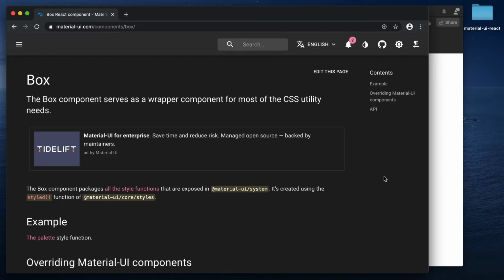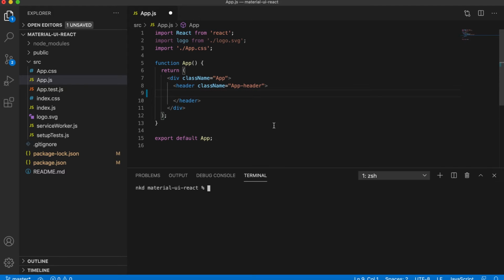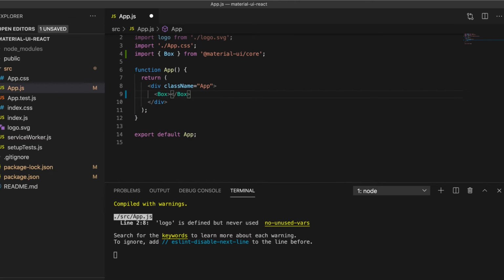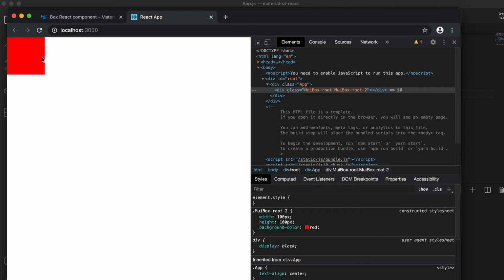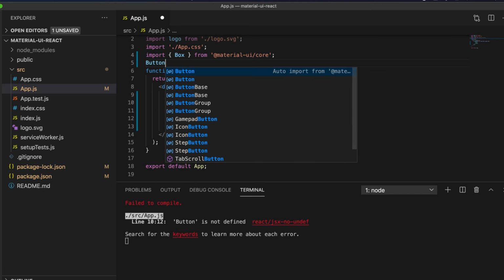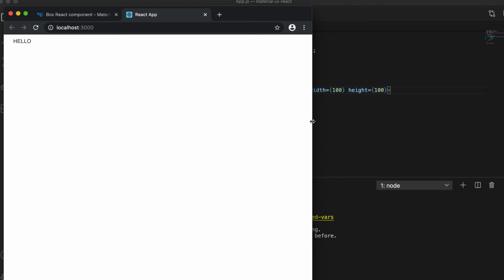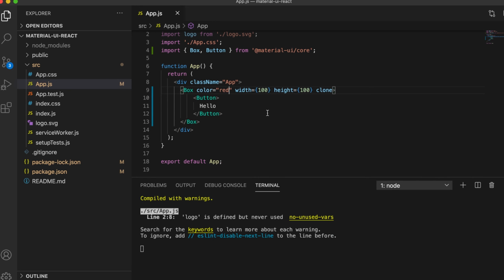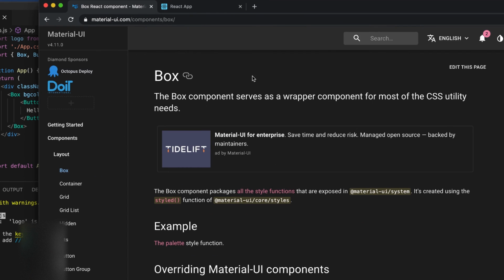React material UI tutorial 2 : Box component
In this video, I am showing what is a Box component in react materil-ui and how we can use it.

Please drop a comment if you have any query.